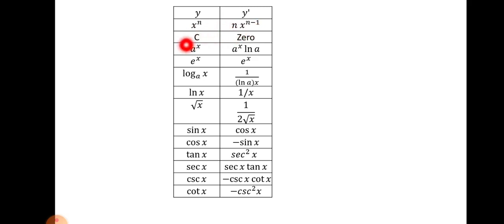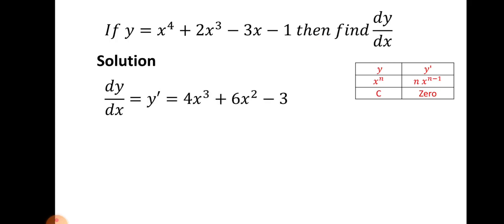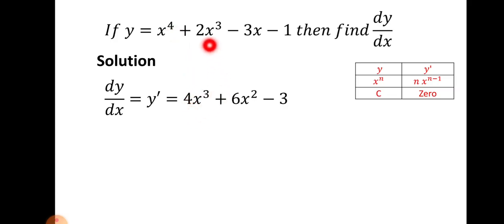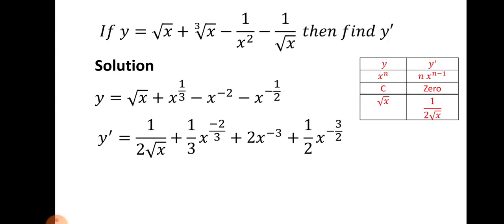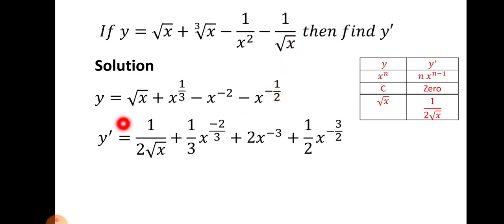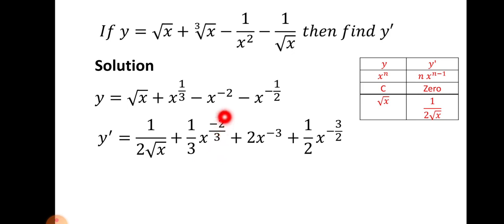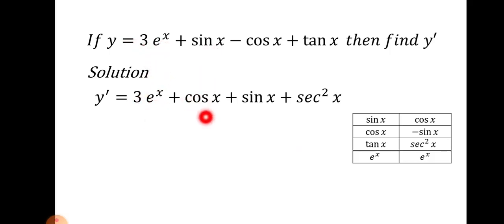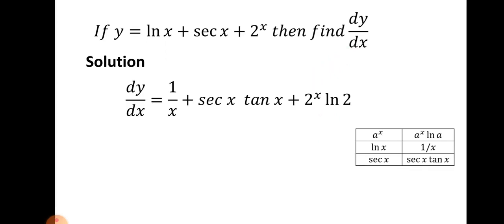Math100_Lec 6 part 2_Derivatives 2